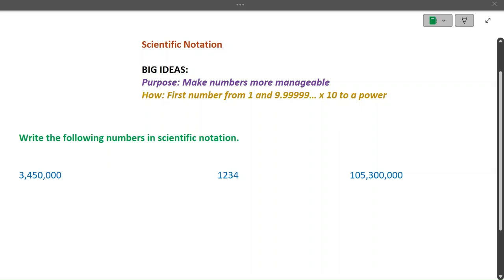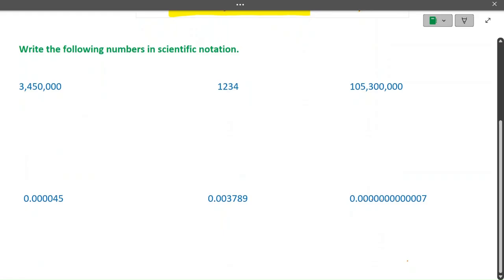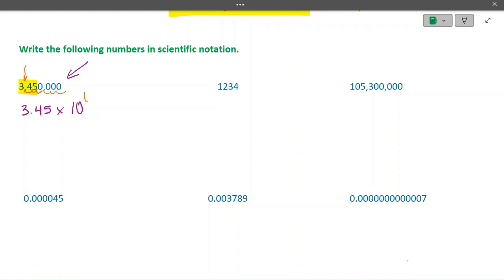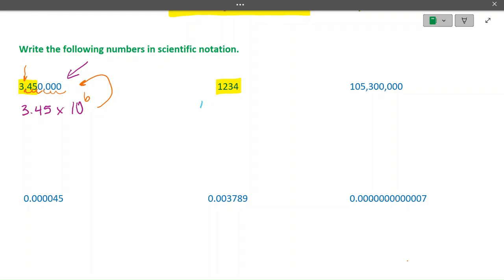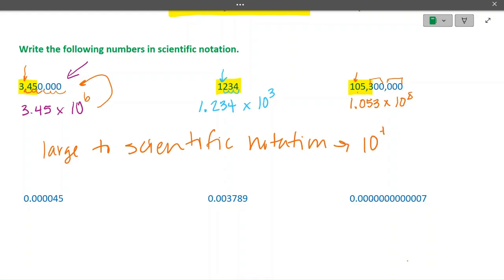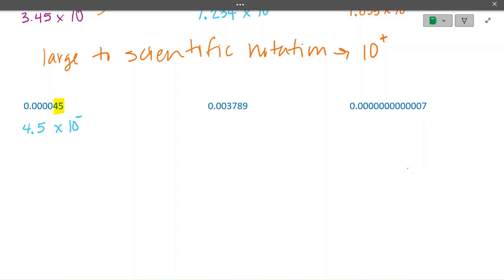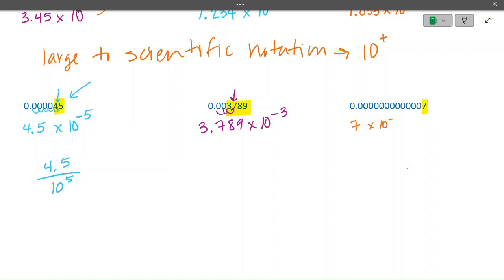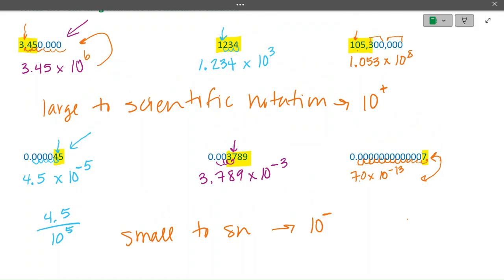Learn Scientific Notation Step-by-Step: Simplify Large and Small Numbers Like a Pro!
Struggling to write really large or really small numbers in scientific notation? This detailed tutorial is here to help! Perfect for students learning about exponents, decimals, and powers of ten, this video breaks down the process into simple, easy-to-follow steps. You'll gain the confidence to tackle scientific notation problems and understand why it's such a powerful tool in math and science.

What You'll Learn:
- How to convert very large numbers (e.g., 5,000,000) into scientific notation.
- How to express very small numbers (e.g., 0.00042) in scientific notation.
- Tips for identifying the decimal point's position and counting places accurately.
- Understanding positive and negative exponents in scientific notation.

- Students preparing for math exams, studying science, or looking to solidify their understanding.
- Teachers seeking a step-by-step explanation for classroom use.
- Parents and tutors supporting students through homework and learning.

Watch now and simplify math with confidence! This video will take you from confusion to mastery in no time. 🌟📊